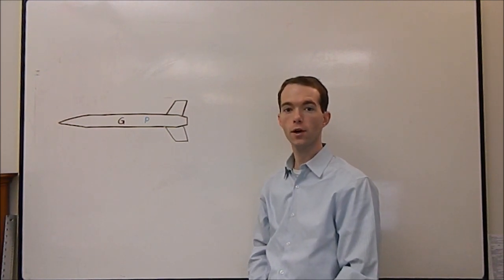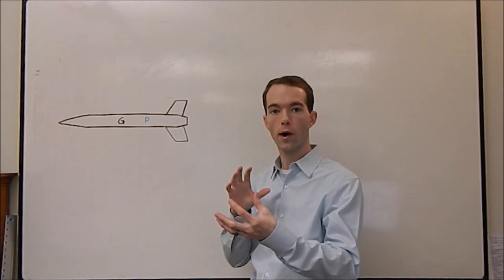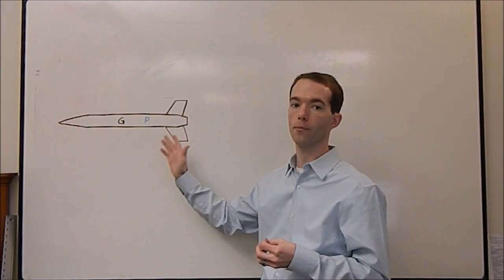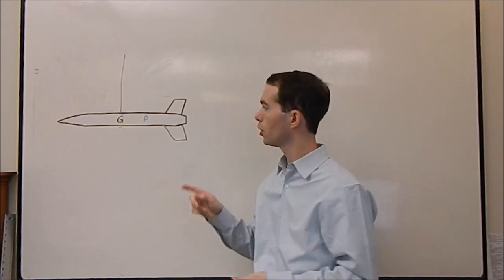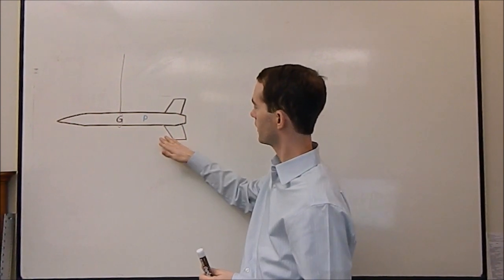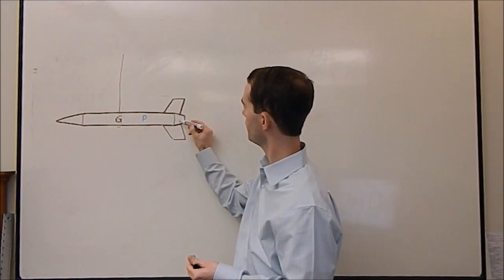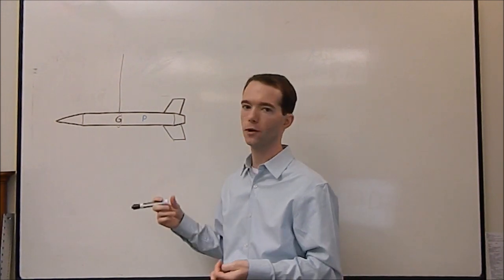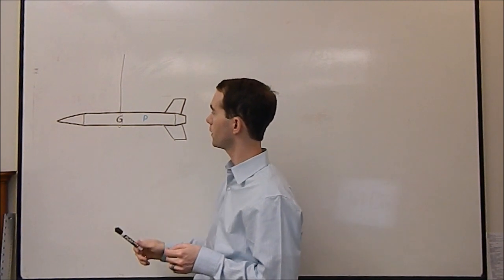Model Rocket Design: Stability Basics Mikes Inventions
An introduction to rocket stability. I explain the center of gravity and the center of pressure and the relationship between them. For a slightly more in-depth analysis, see my other video on rocket stability calculations